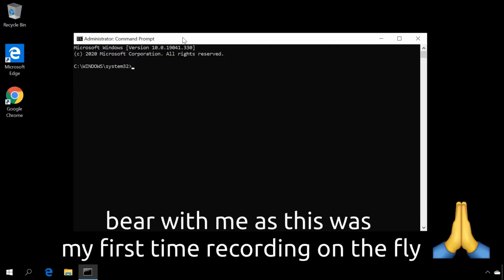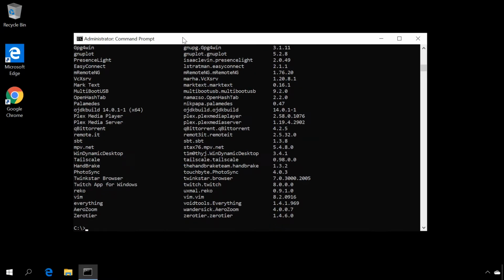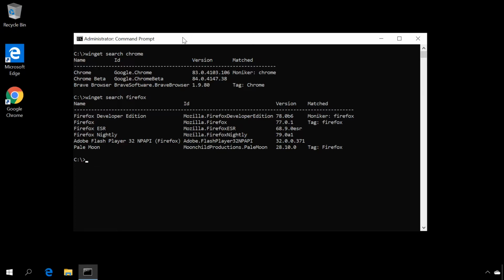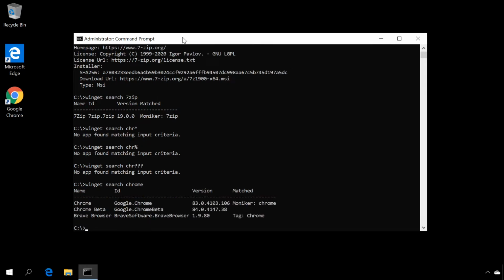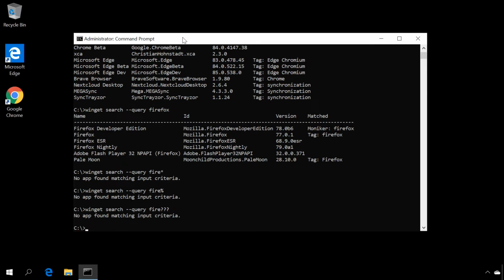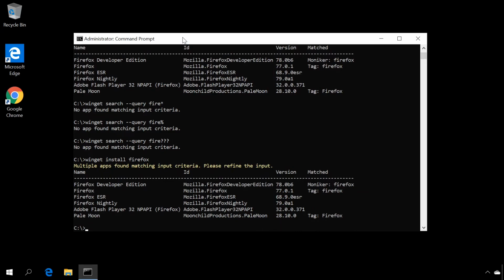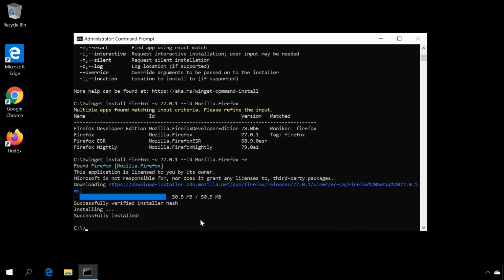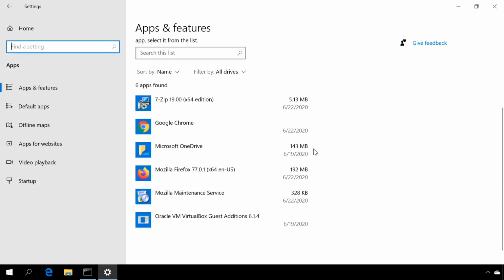Winget - the Windows 10 Package Manager - an overview.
In this video I'll give you a small overview of winget, the Windows Package Manager, available to install from GitHub or by installing Windows 10 latest preview build.

TOC:
00:00 - Intro
00:42 - winget version
01:06 - winget show available applications
01:43 - winget search applications
04:32 - winget install applications
07:06 - uninstall applications